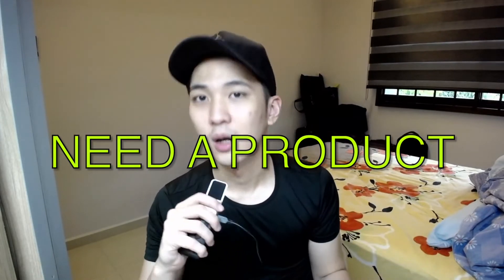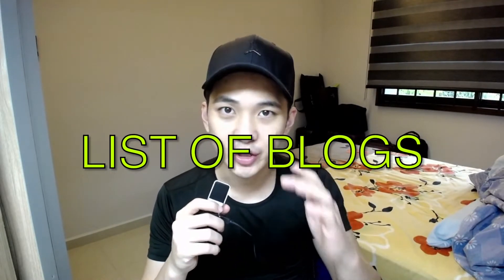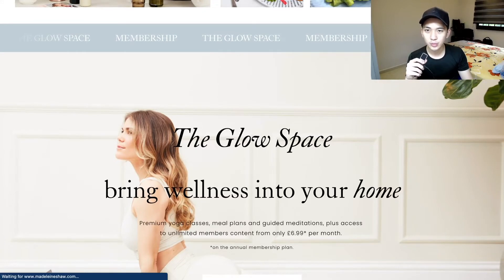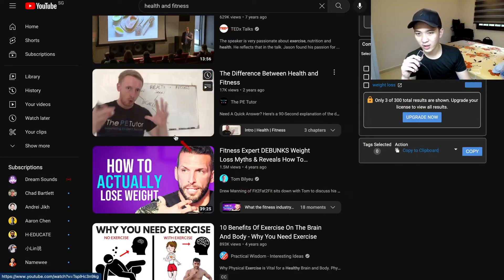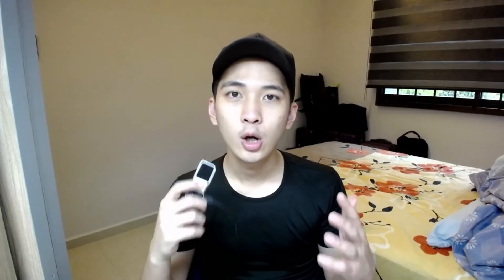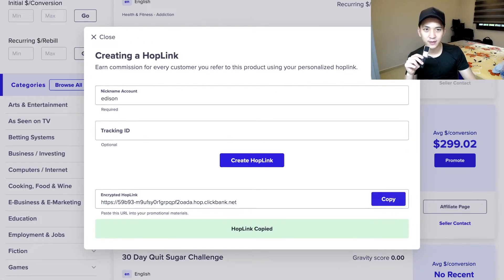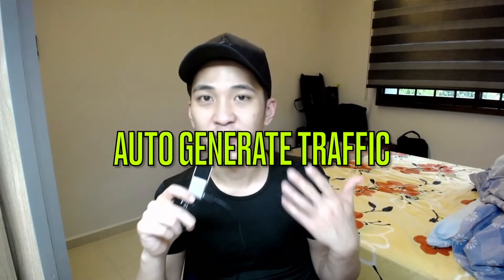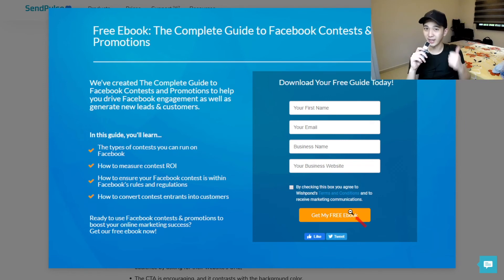How To Make $100/day Medium.com in 2023 (For Beginners)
This video, show you how to make money with a platform called Medium posting blog by using already done-for-you content on youtube or google for free without thinking out of your head to create content.